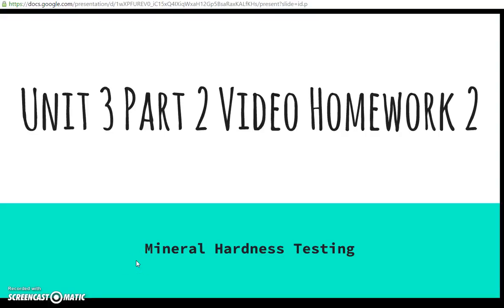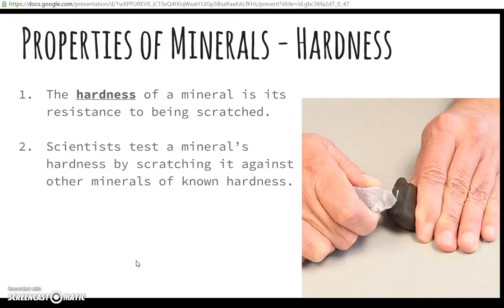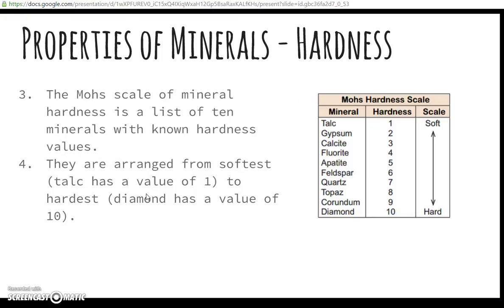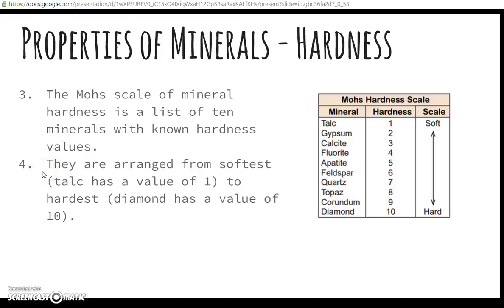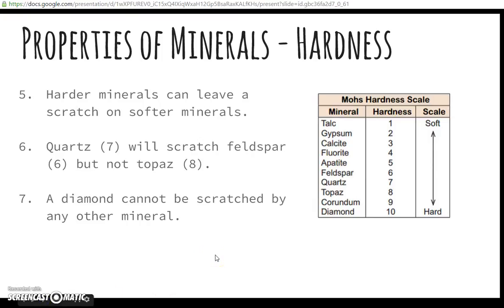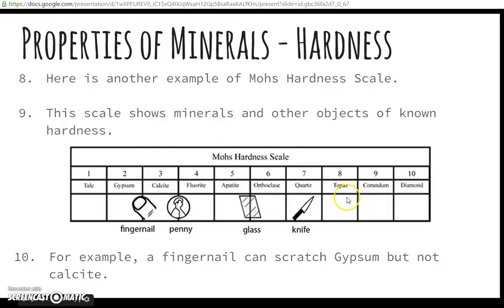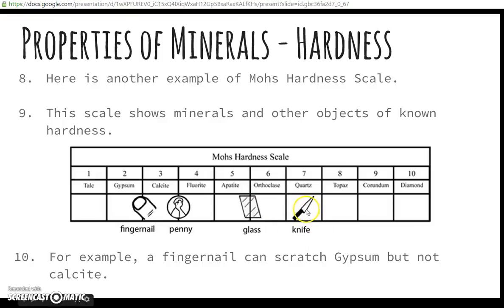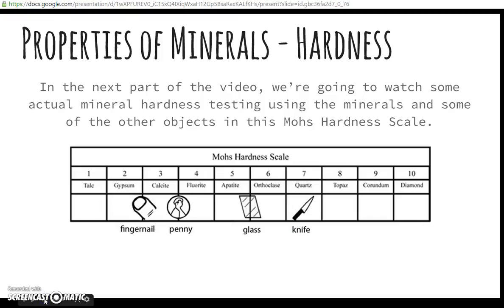Unit 03 Video Homework 2 Part 1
Mineral Hardness Testing